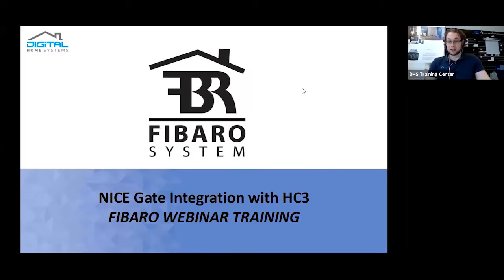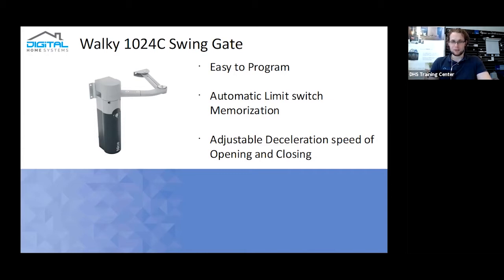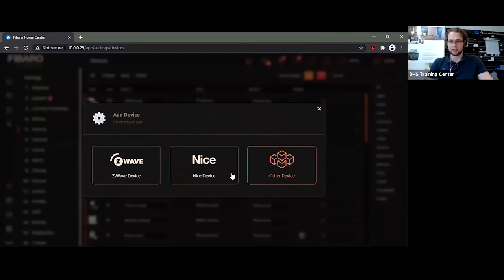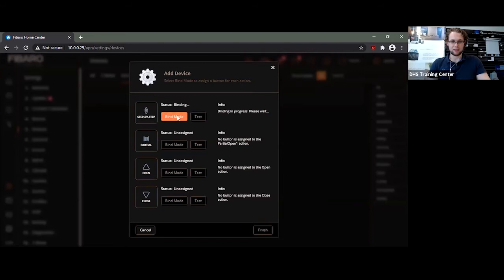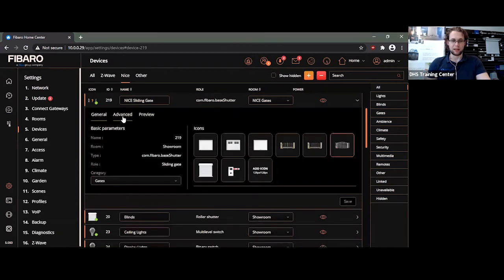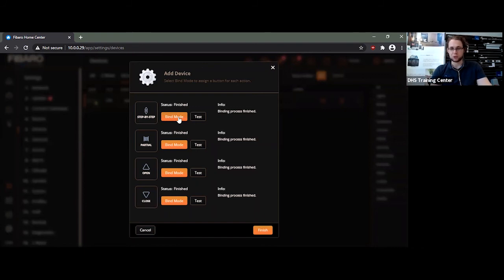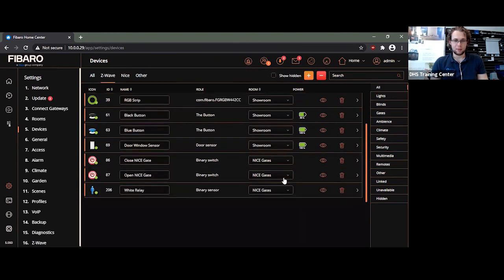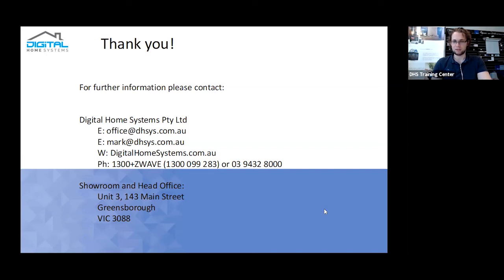Fibaro Integration with NICE Gates Webinar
This webinar covers the different devices that NICE offers, including a Sliding Gate, Leaf Gate, 2-Relay receiver and 2 Button Keyfob, and includes configuration instructions.